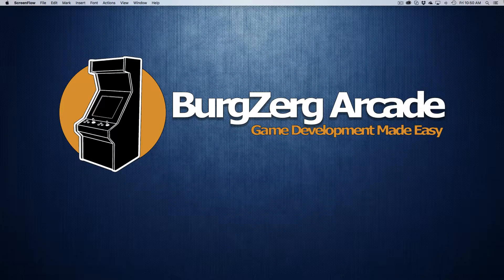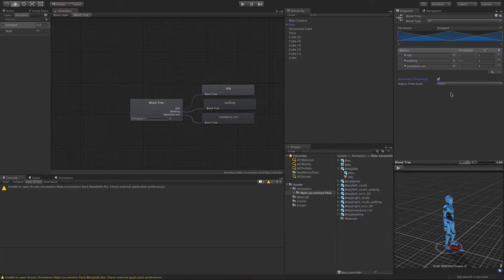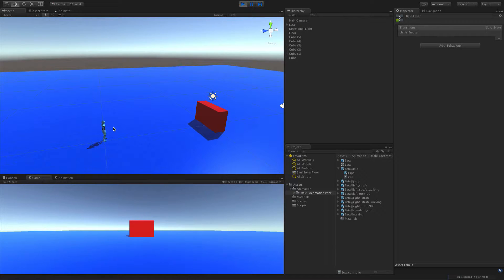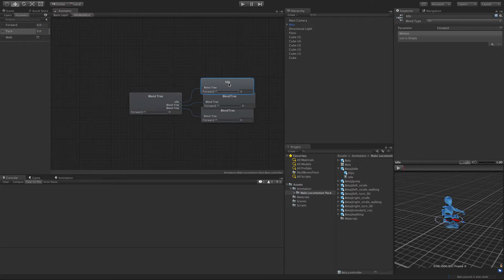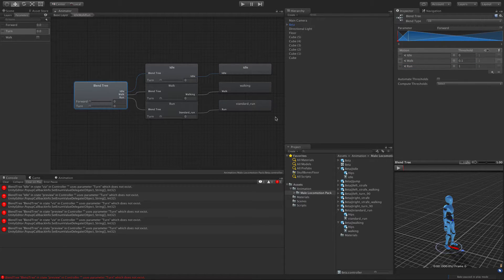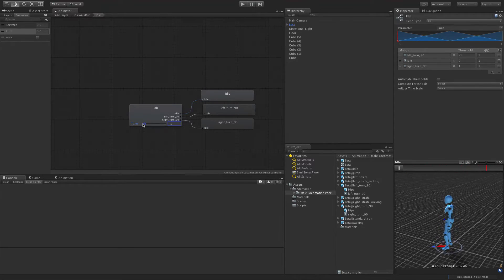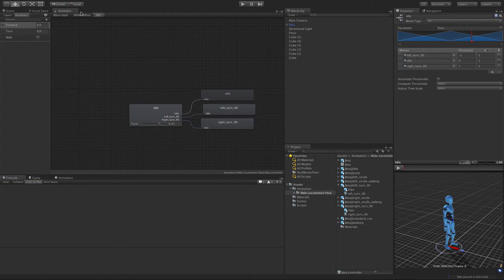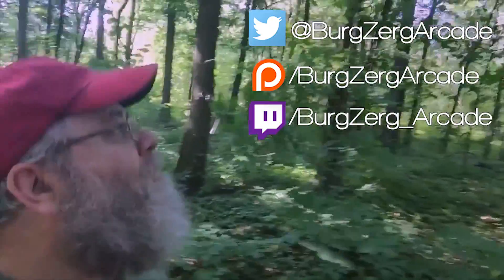RPG Character Controller 007 - Unity 5 Root Motion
Let's take what we have learned with blend trees in Unity 5, and expand to allow use to add the idle state and then have rotation for it.